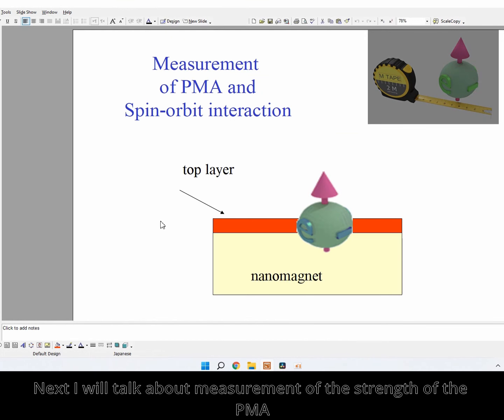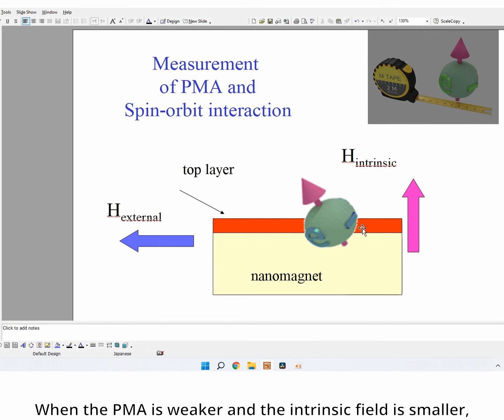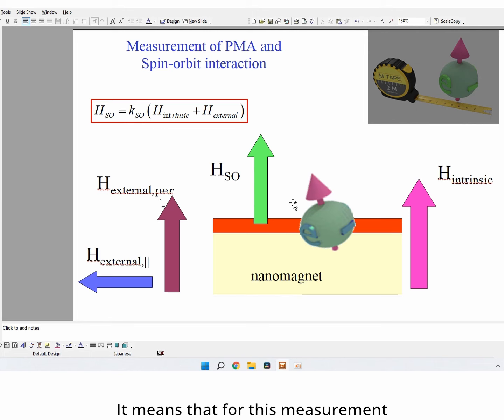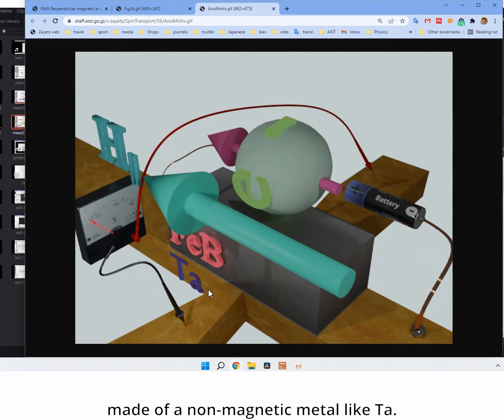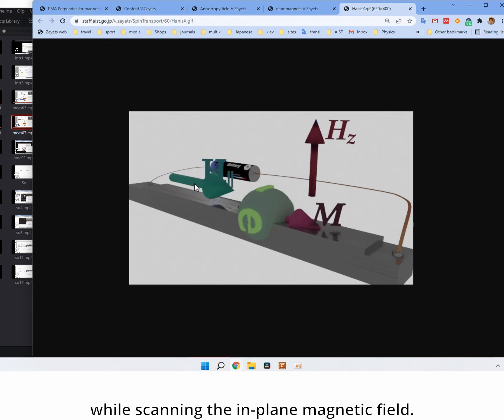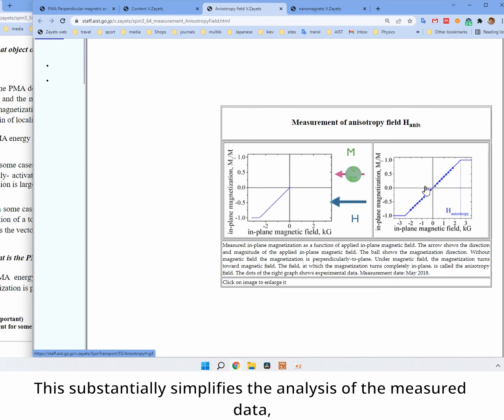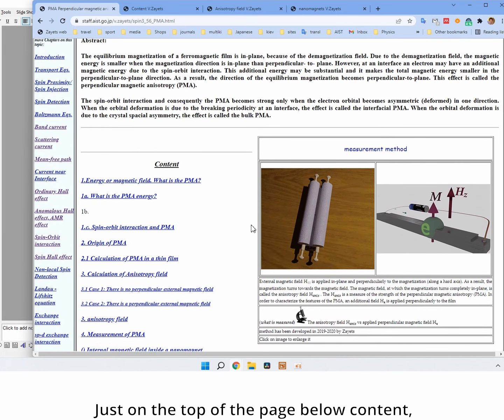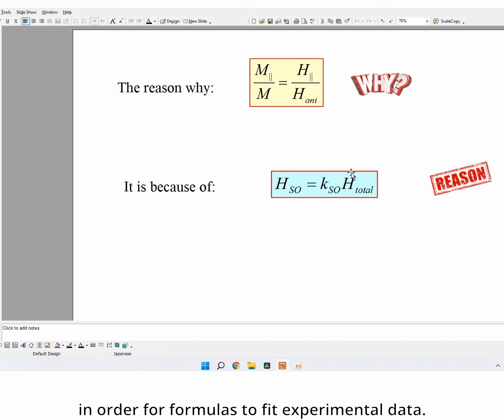Ha.02. Basic of measurement method of Spin-orbit interaction & Perpendicular Magnetic Anisotropy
This is Part 2. of series: Measurement of spin- orbit interaction and anisotropy field in a nanomagnet.
0’50”    Measurement principle of Spin-orbit interaction
4’00”    Experimental setup
5’40”    Theory behind the measurement

Spin Precession. Precession Damping. Landau-Lifshitz Equations